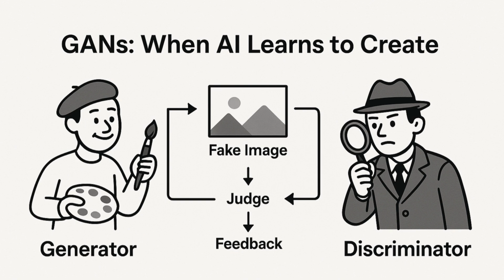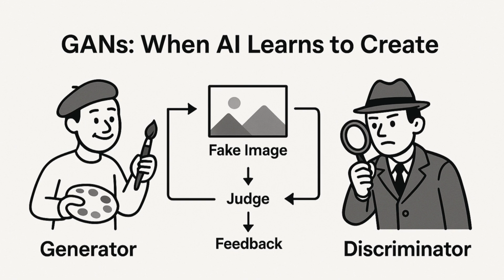How GANs (Generative Adversarial Networks) Create Hyper-Realistic Fake Images | AI Explained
How GANs (Generative Adversarial Networks) Create Hyper-Realistic Fake Images | AI Explained in 100 seconds

Have you ever come across a picture that looked so real, but turned out to be computer-generated? 🤯 Welcome to the world of GANs (Generative Adversarial Networks)! In this video, we dive deep into how GANs work, breaking it down like a game between two players: the forger (Generator) and the detective (Discriminator). Learn how this powerful AI tool is used to create realistic images, art, faces, and even voices — blurring the line between reality and creation.

This video explains the fascinating process of GANs in simple terms, showing how they train each other to generate art and media that’s almost indistinguishable from real life.

🔍 What you'll learn:

What GANs are and how they work

How Generators and Discriminators compete and improve

Real-world applications of GANs in art, photography, and media

Why GANs are revolutionizing creativity and AI

💡 If you’ve ever wondered how fake images and art are made to look so realistic, this is the video for you!

Queries for YouTube:

What are GANs?

How do GANs create realistic images?

What is the forger and detective in GANs?

Can AI create fake art?

How does a GAN generate realistic images?

What is the role of the discriminator in GANs?

What are real-world applications of GANs?

How do Generative Adversarial Networks work?

What is the future of AI in creativity?

Can GANs create fake faces?